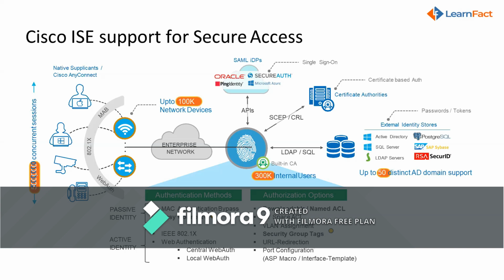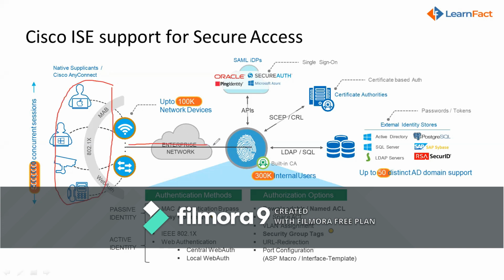Cisco Identity Service Engine Training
Hello Everyone,
Welcome to Learnfact. We deliver technology training workshops for Corporate, professionals and Freshers.

This CISCO ISE video played here is a short recording of our CISCO ISE training program we recently delivered.